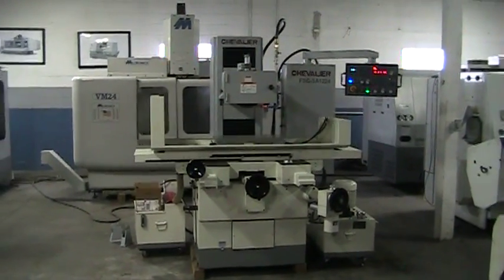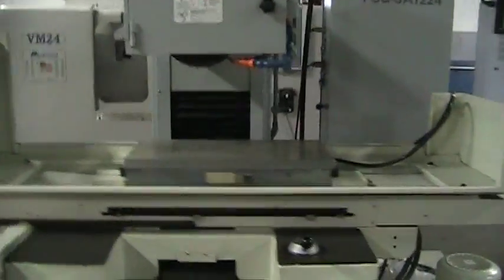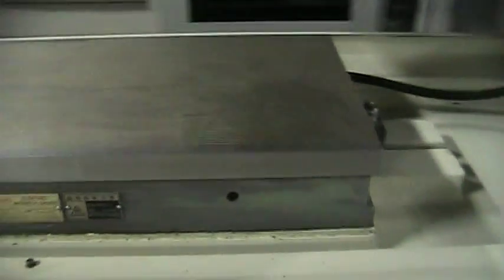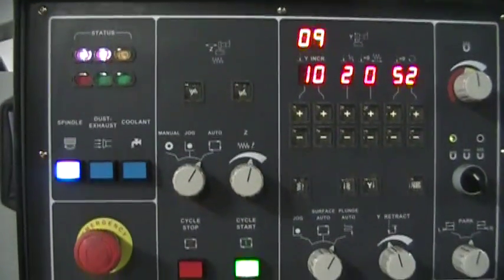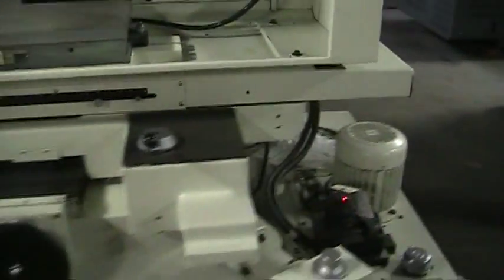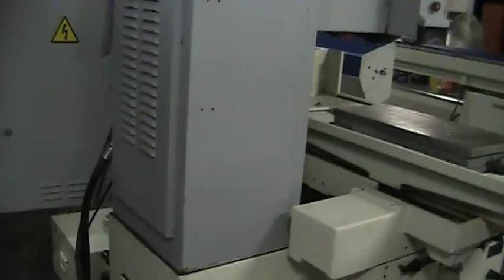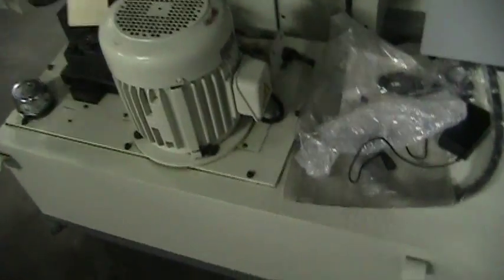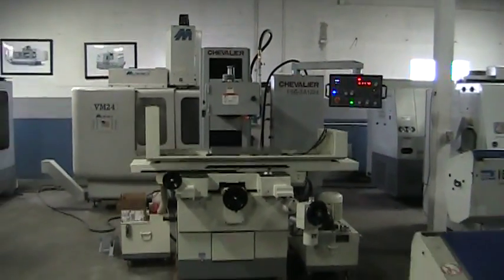319836 2009 Chevalier FSG3A1224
For more complete information please click the link belo

General Specifications As Per Brochure:

Table Size:                                    12"x24"
Max. Grinding Length:                          24"
Max. Grinding Width:                           12"
Max. Distance From Table to Spindle Center:    24 3/4"

Longitudinal Movement of Table
  Travel (Hydraulic):                          25 5/8"
  Max Travel (Manual):                         27 1/2"
  Table Speed:                                 16-82 FPM
  Rapid Travel:                                56 IPM
  Auto Transverse:                             0.04-0.5"

Cross Transverse Travel

  Max Auto Transverse Travel:                  14 1/8"
  Max. Automatic Transverse Travel:            14 1/2"

Wheelhead Vertical Infeed

Automatic Infeed:                              0.0001"-0.0002"
Handwheel Per Graduation:                      0.0005"
Handwheel Per Revolution:                      0.1"
Rapid Travel:                                  13 IPM
Grinding Spindle Speed:                        1450 RPM
  Power:                                       5 HP
Standard Grinding Wheel
  Diameter:                                    14"
  Width:                                       2"
  Bore:                                        5"

Total Rated Power:                             10 HP
Weight (Approx.):                              4630 lbs.
Dimensions (Approx.):                          105"x72"x75"

Equipped with:
  Kinjung fine pole magnetic chuck
  (2) Wheel balancers
  Coolant tank and pump

Machine:  78" x 65" x 83" 4,700 lbs
Coolant Pump:  48" x 21" x 30" 200 lbs
Filtration System:  24" x 18" x 24" 200 lbs